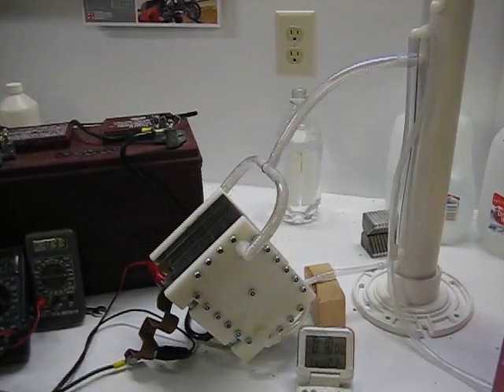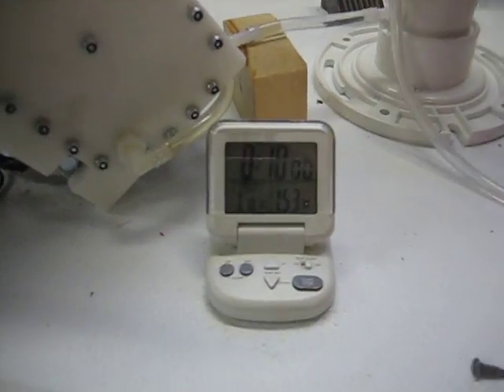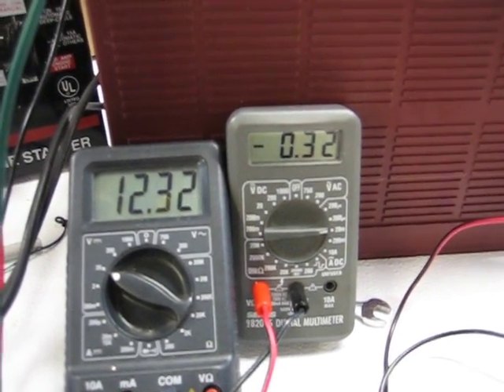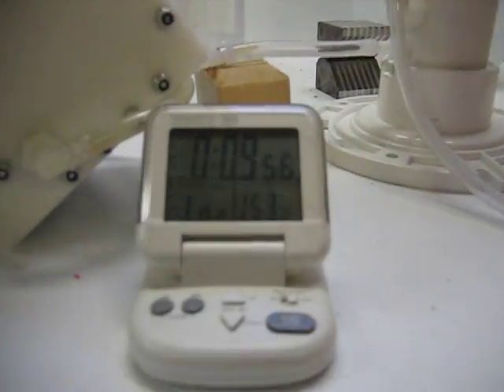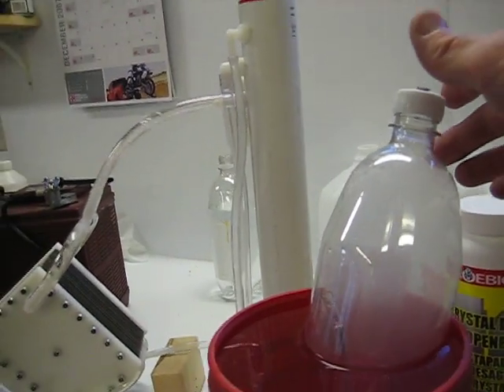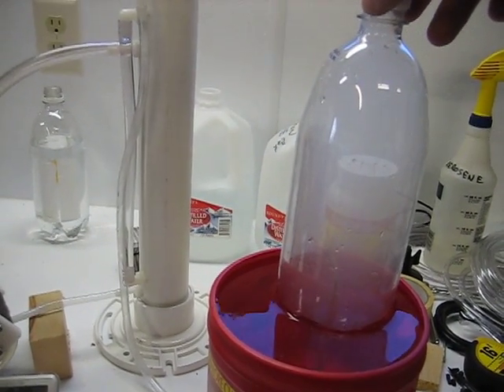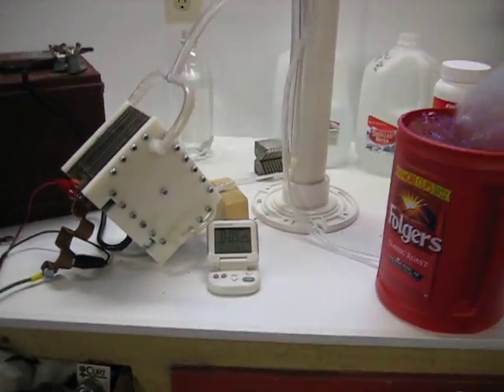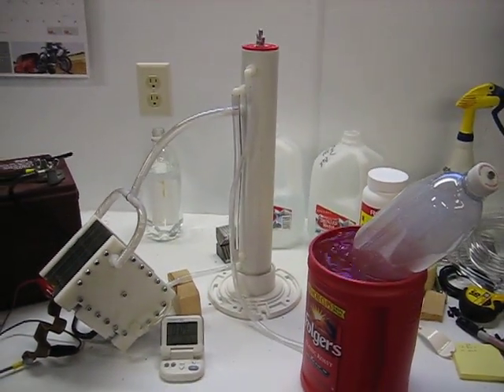Sealed HHO generator test.... MMW 4.60 at 30amps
12.2volts 30amps 34sec per liter... MMW 4.60